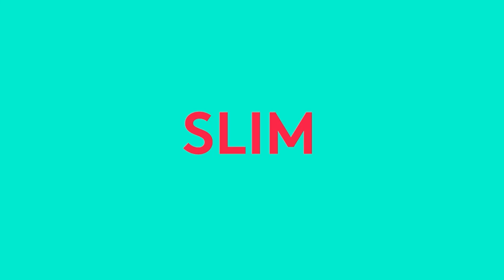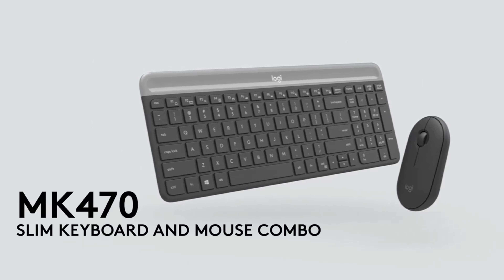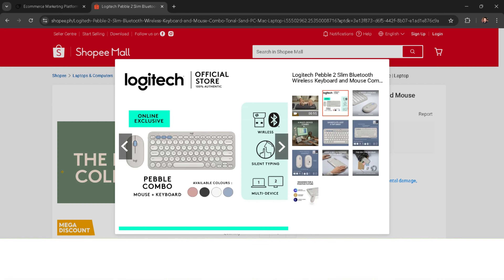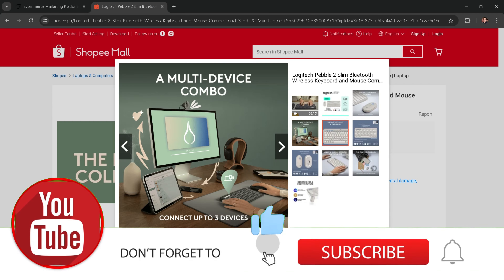Logitech Slim Bluetooth Wireless Keyboard and Mouse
If you would like to support me and the channel financially, you can do it here THANK YOU FOR YOUR SUPPORT.
✅Mark Sofla Lalio Gcash: 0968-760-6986
✅Landbank Account Mark Sofla Lalio(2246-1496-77)

👍About Alibaba International
Launched in 1999, Alibaba International is the leading platform for global wholesale trade. We serve millions of buyers and suppliers around the world.

👍Our Mission
As part of the Alibaba Group, our mission is to make it easy to do business anywhere.

We do this by giving suppliers the tools necessary to reach a global audience for their products, and by helping buyers find products and suppliers quickly and efficiently.

👍One-Stop Sourcing
Alibaba International brings you hundreds of millions of products in over 40 different major categories, including consumer electronics, machinery and apparel.

Buyers for these products are located in 190+ countries and regions, and exchange hundreds of thousands of messages with suppliers on the platform each day.

👍Anytime, Anywhere
As a platform, we continue to develop services to help businesses do more and discover new opportunities.

Whether it’s sourcing from your mobile phone or contacting suppliers in their local language, turn to Alibaba.com for all your global business needs.

mcoy tv
Vehicle Accessories
Fabrication Services
Medical devices & Supplies
Food & Beverage
Health Care
Gifts & Crafts
Home & Garden
Construction & Real Estate
Lights & Lighting
Furniture
Pet Supplies
Industrial Machinery
Vehicles & Transportation
Commercial Service Equipment
Renewable Energy
Tools & Hardware
Material Handling
Power Transmission
Electrical Equipment & Supplies
Construction & Building Machinery
Food & Beverage
Sports & Entertainment
Health Care